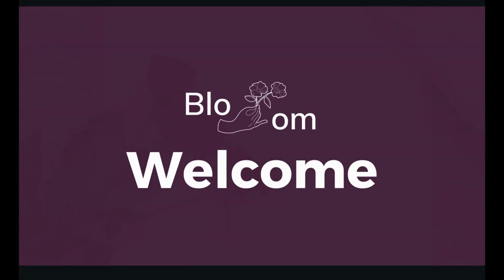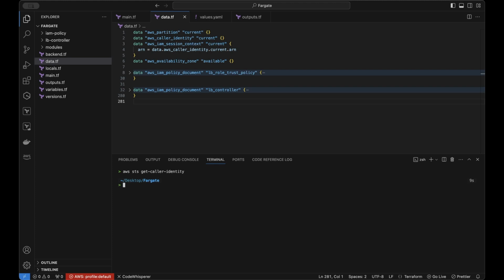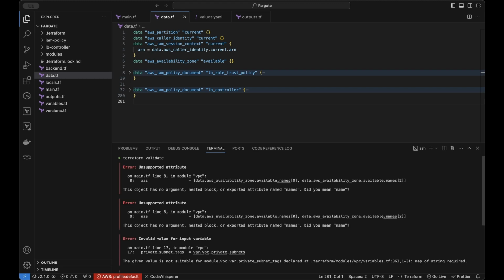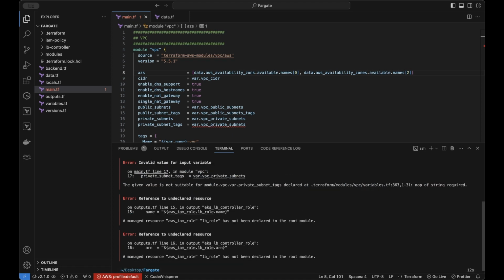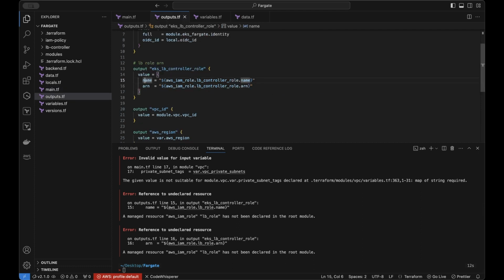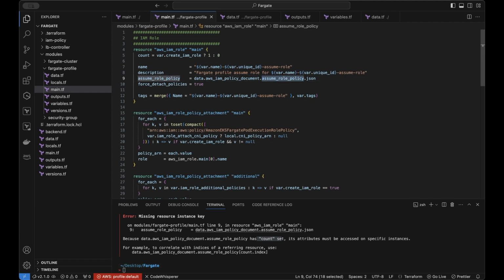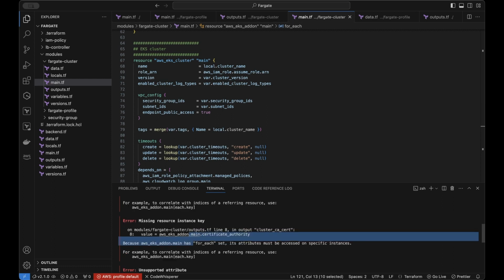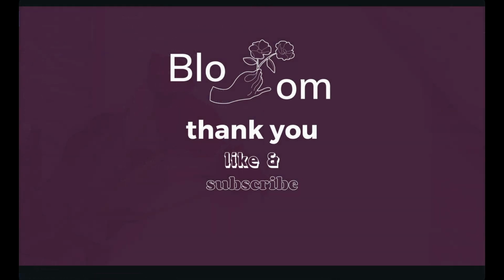14.Terraform Initialise and Validate Terraform IaC Setup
In this episode you get to initialise and validate the IaC code. You will also validate and fix any errors that might have been introduced during creation.